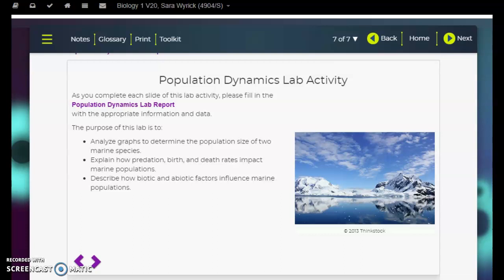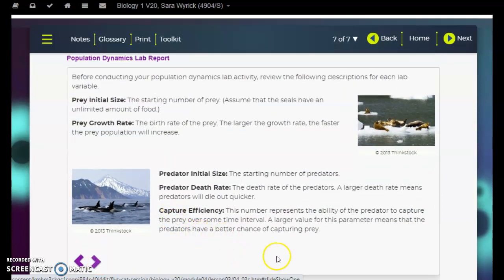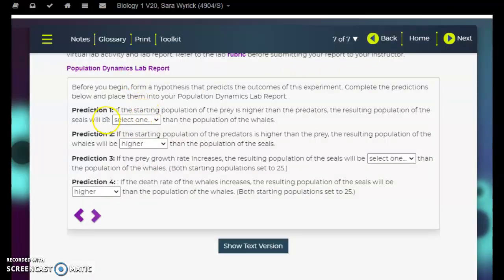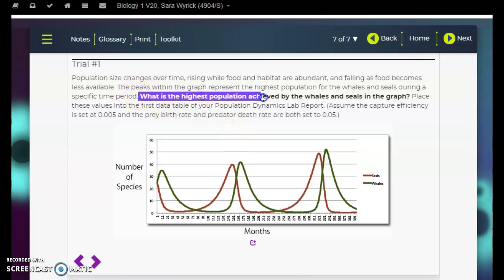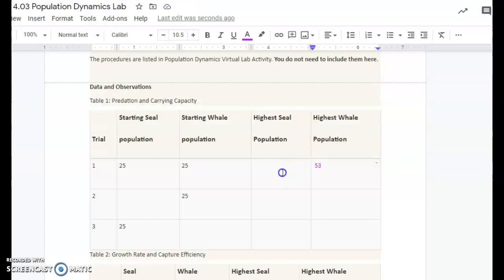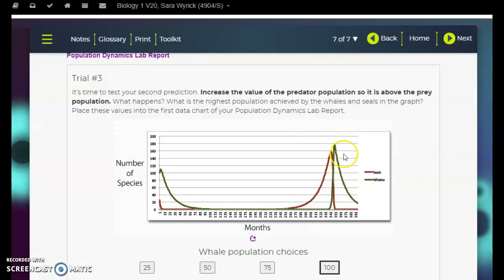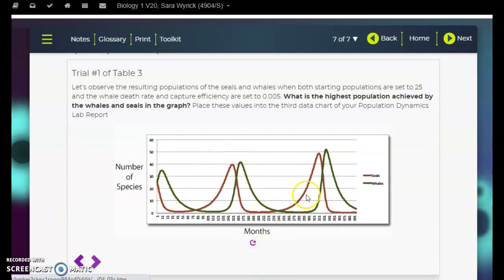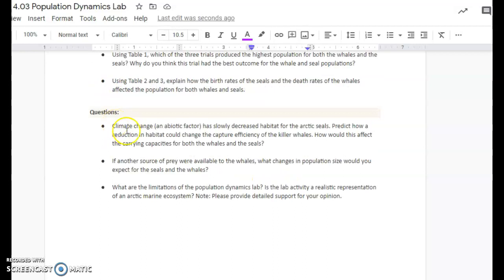SCVS Biology 4.03 Population Dynamics Lab Help Video